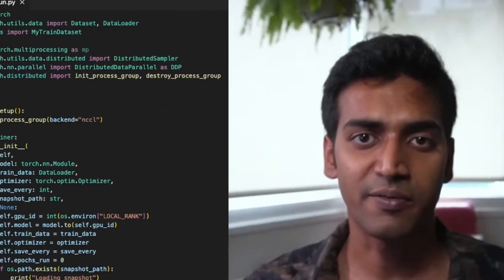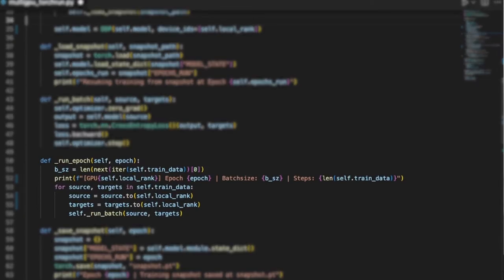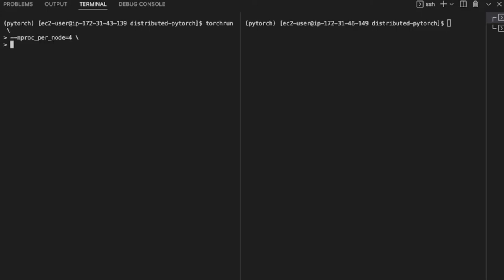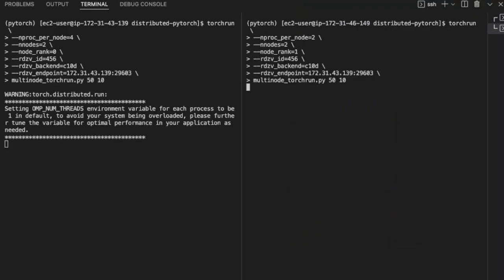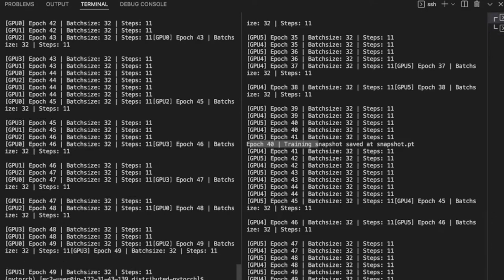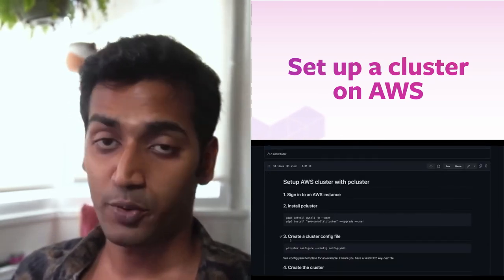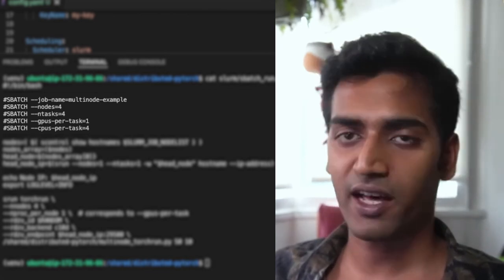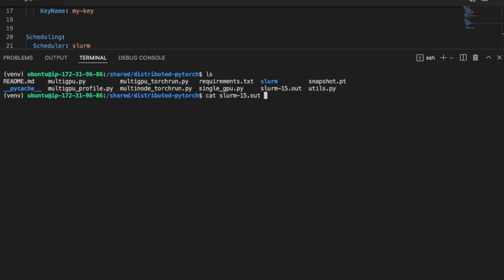Part 5: Multinode DDP Training with Torchrun (code walkthrough)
In the fifth video of this series, Suraj Subramanian walks through the code required to launch your training job across multiple machines in a cluster, either by launching on each machine individually or via a workload manager like SLURM.

The code in this video builds off the code used in the previous video (Multi GPU with Torchrun).

Chapters:
00:00 Intro
00:30 Global and Local ranks
02:10 Method 1: Launching torchrun on each machine
02:45 Torchrun command flags and options for multinode training
04:00 Heteregeneous training
04:58 Common troubleshooting
06:00 Method 2: Launching torchrun with Slurm
06:15 Slurm cluster configuration
06:37 Slurm script walkthrough
07:55 Launching the job on Slurm
08:32 Outro